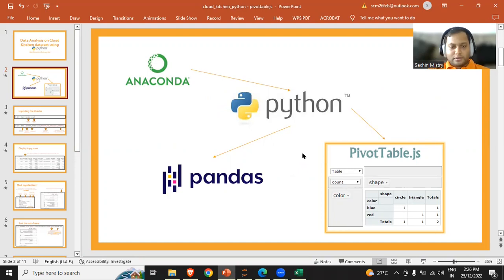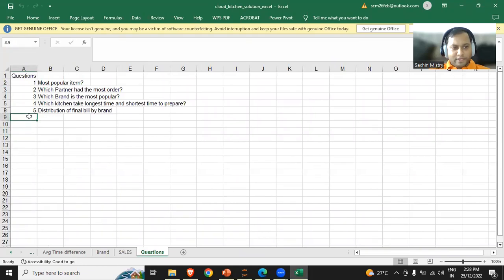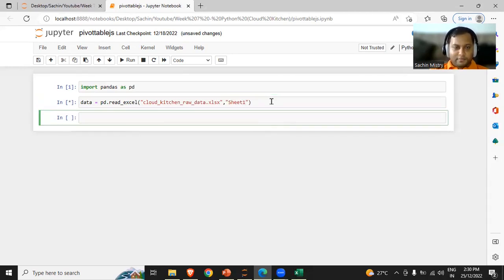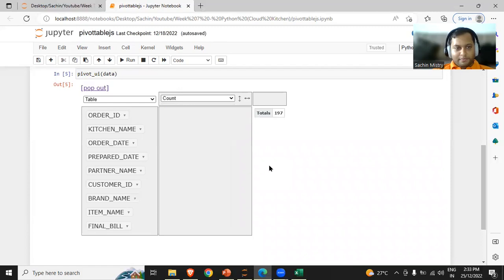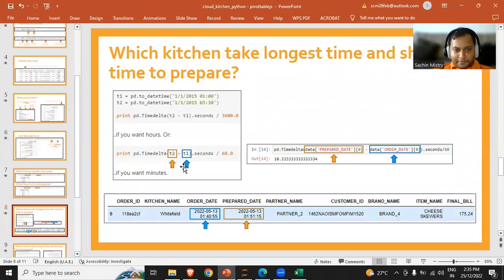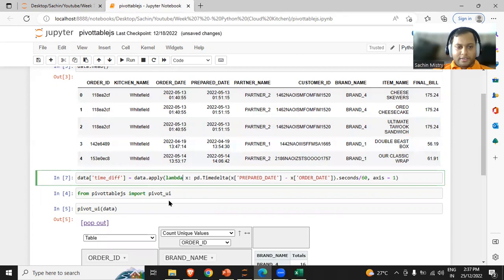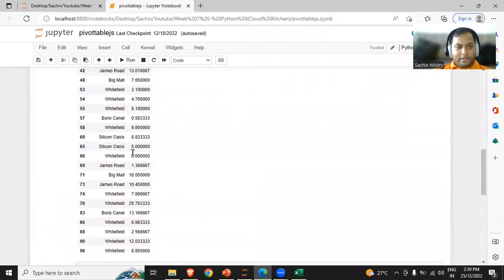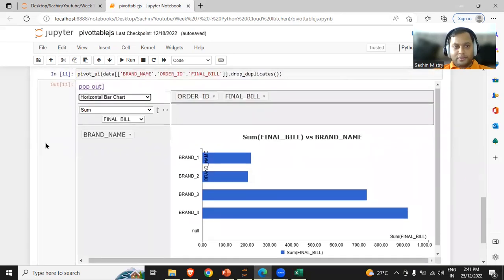Data Analysis using Python - PivottableJS | Cloud Kitchen | Jupyter | Business Intelligence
Python is a powerful programming langauage which supports libraries which can be used for variety of tasks like APIs, data analysis, machine learning, etc.
Anaconda is an open-source distribution of the Python and R programming languages for data science that aims to simplify package management and deployment. [1]
The Jupyter Notebook is the original web application for creating and sharing computational documents.
It offers a simple, streamlined, document-centric experience. [3]
PivotTable.js is an open-source Javascript Pivot Table (aka Pivot Grid, Pivot Chart, Cross-Tab) implementation
with drag'n'drop functionality written by Nicolas Kruchten. [4]

In this video, we will be learning:
• How to work with jupyter notebook
• How to import libraries and run python scripts in jupyter notebook
• Understand pivottableJS library and use pivot_ui for creating pivots, charts and visualization

Timeline:
• Introduction to Cloud Kitchen data - 1:10
• Questions - 2:42
• Data extracting - 3:03
• Installing PivottableJS - 5:04
• Question 1: Most popular item - 7:18
• Question 2: Which Partner had the most order? - 7:53
• Question 3: Which Brand is the most popular? - 8:08
• Question 4: Which kitchen take longest time and shortest time to prepare? - 9:05
• Question 5: Distribution of final bill by brand - 13:19

How can pivottableJS help you?
• Data analysis
• Data visualization
• Creating pivotcharts, pivot tables